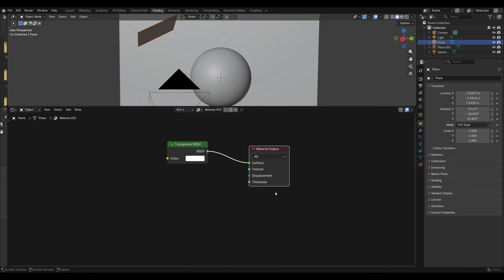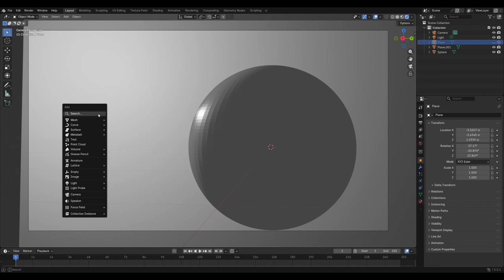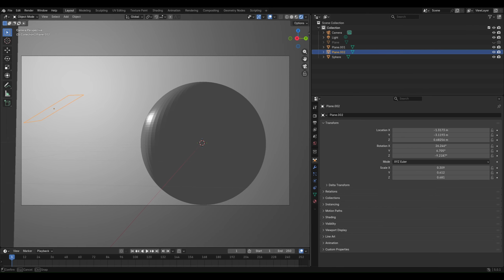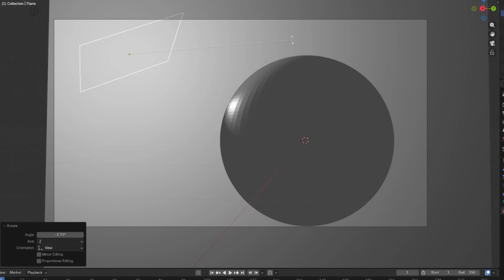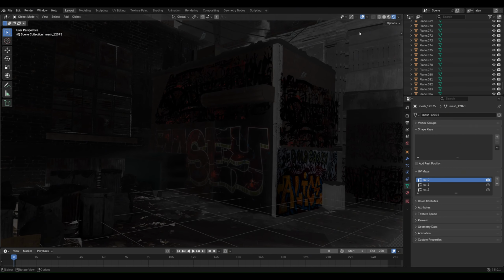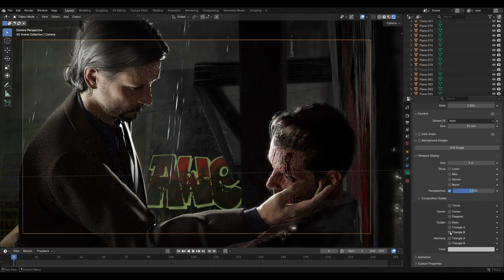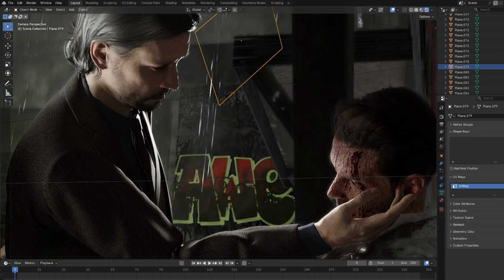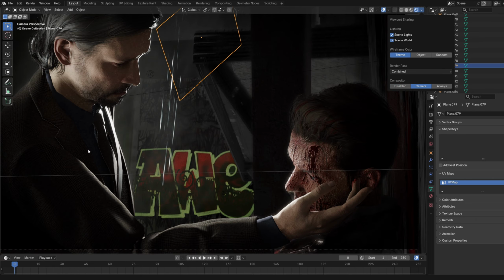Fake shadows in Blender 5.0? Here’s the EEVEE fix (Transparent BSDF Trick)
In this video I’ll show you how to create fake shadows in Blender EEVEE 5.0 from scratch using a simple plane and Transparent BSDF, and explain why the old techniques from older versions like Blender 3.6 (yeah i still prefer 3.6 for drafts) no longer work the same way in newer versions. Also i'll give an example how to use a plane as a light blocker in a fan art 3d scene inspired by Alan Wake 2 Initiation 1: Casey.

00:00:00 A bit of theory
00:01:06 How to set transparent plane in 5.0
00:01:31 Example of using the fake shadows in 3D fanarts